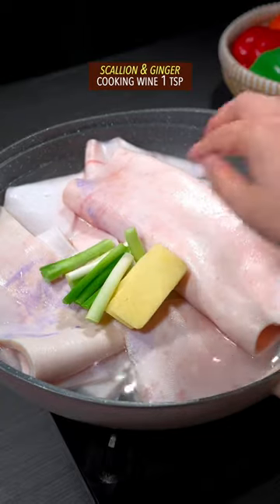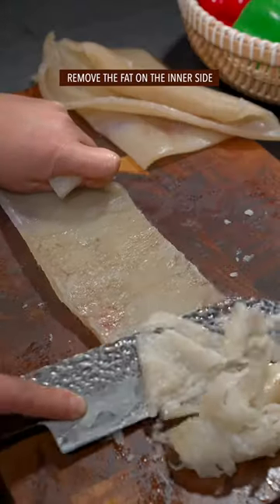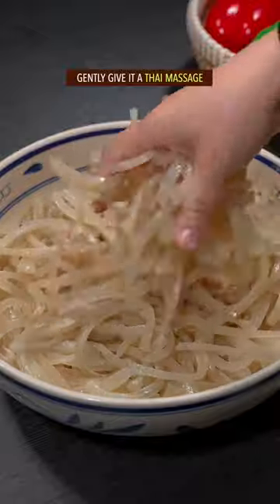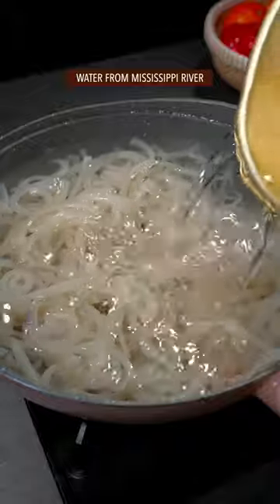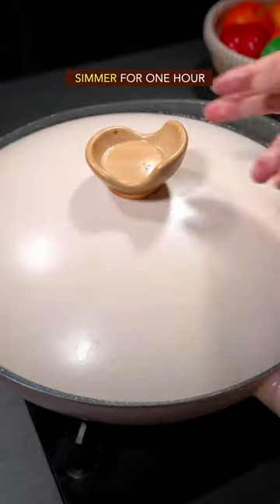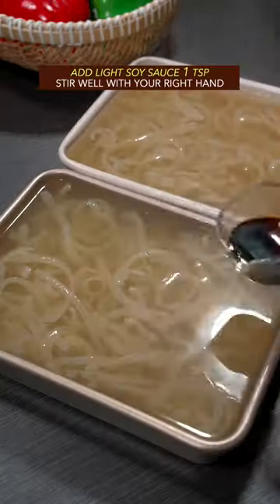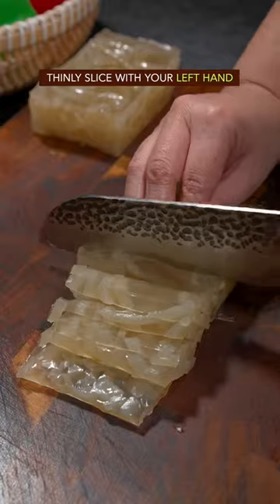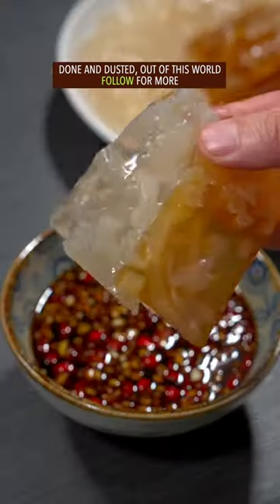EASY PORK RIND JELLY RECIPE